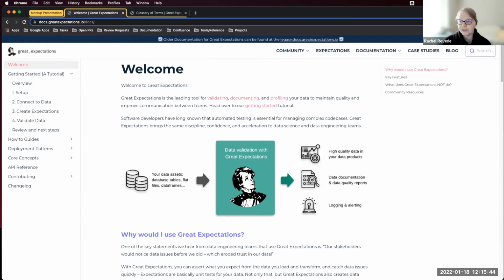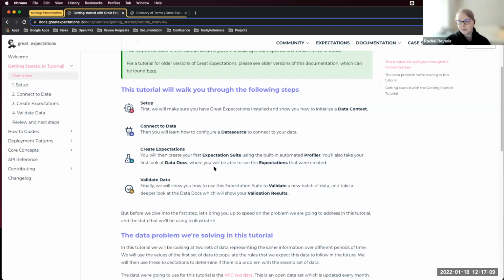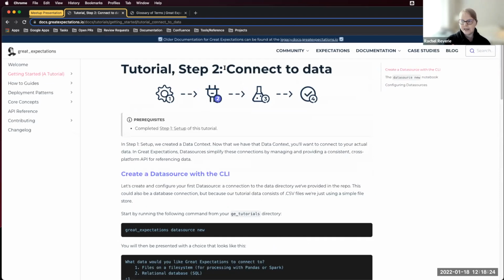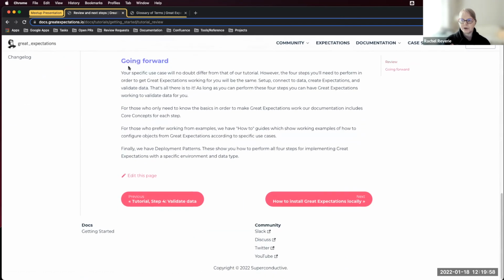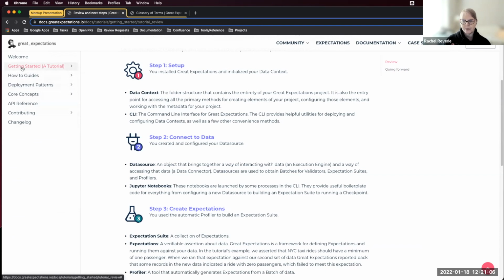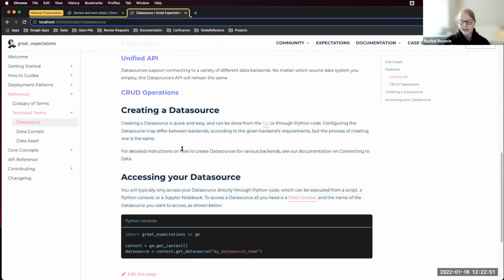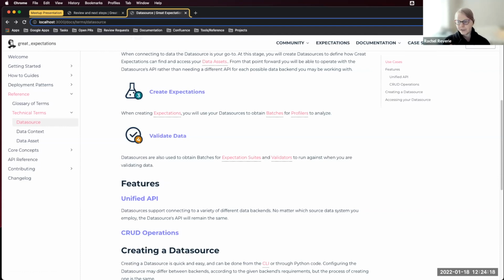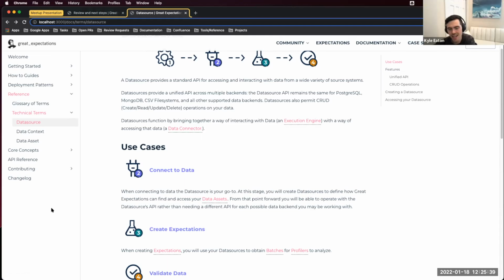Great Expectations January 2022 Meetup: Documentation Update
In this video, Rachel from Great Expectations presents our new and improved Getting Started documentation along with more updates that are soon to come!

To join these events featuring other Great Expectation integrations and use cases, sign up